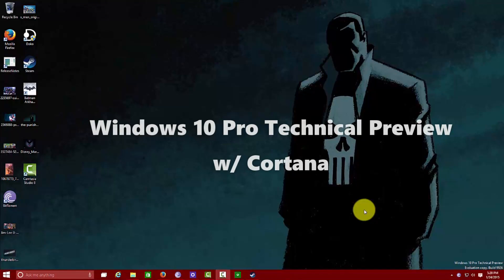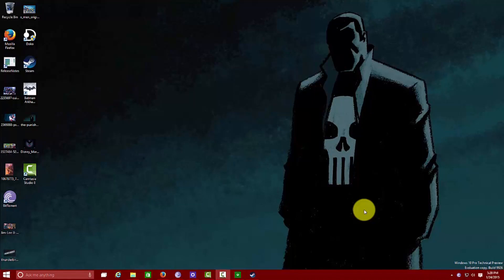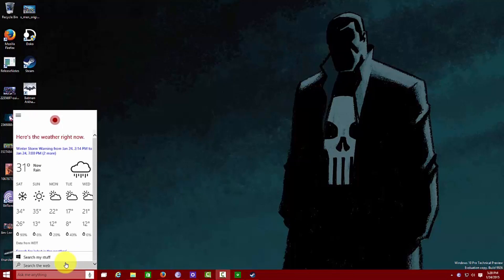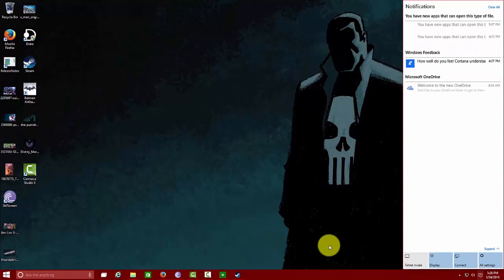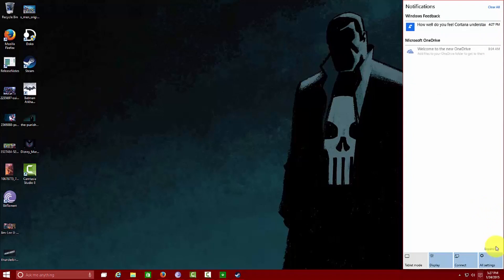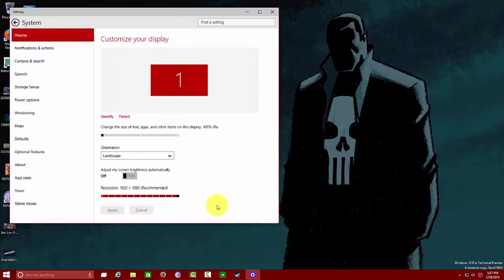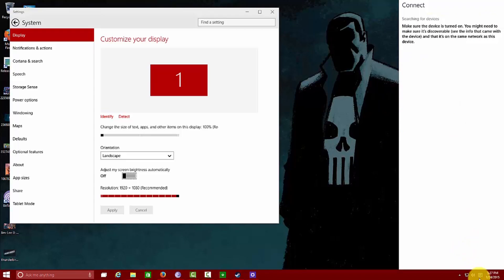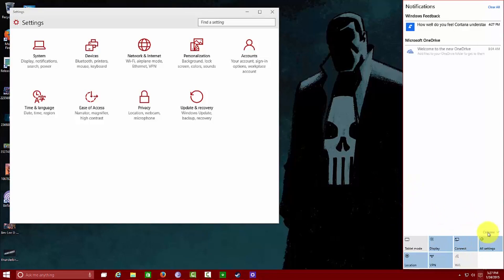Windows 10 Pro Technical Preview w/Cortana First Look